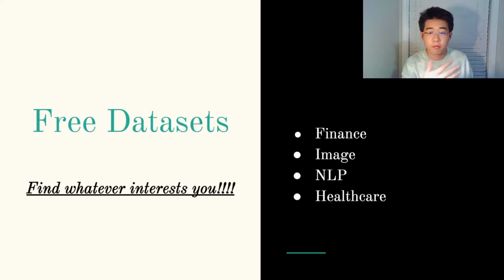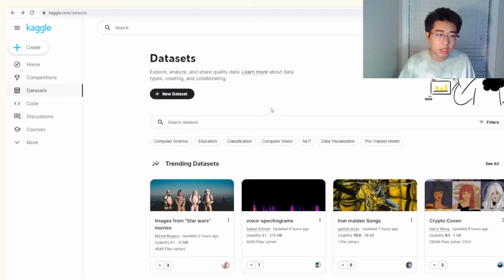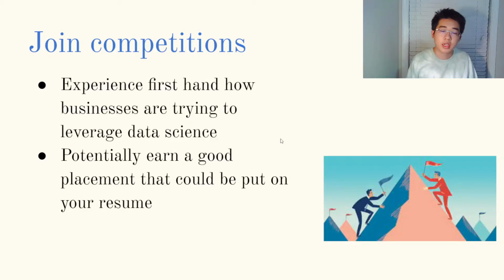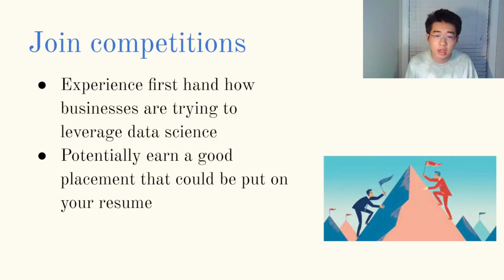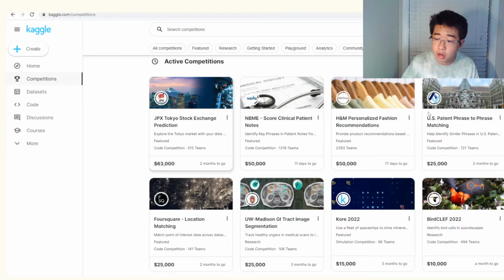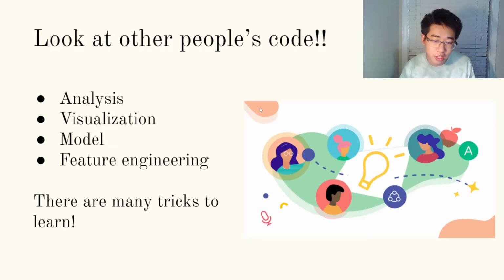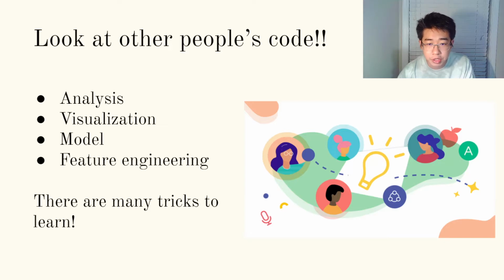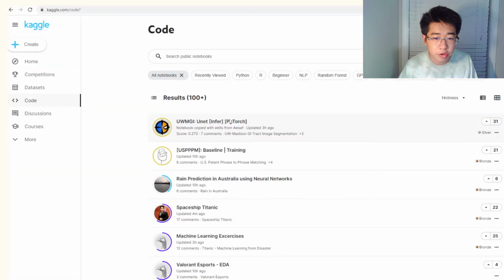3 Tips To Learn Data Science (With Kaggle)!!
Kaggle was my favorite platform to use to learn Data Science and I highly recommend this website to everyone who is aspiring to become a Data Scientist.

Timestamp
00:00 Intro
01:05 Tip #1
03:18 Tip #2
05:53 Tip #3